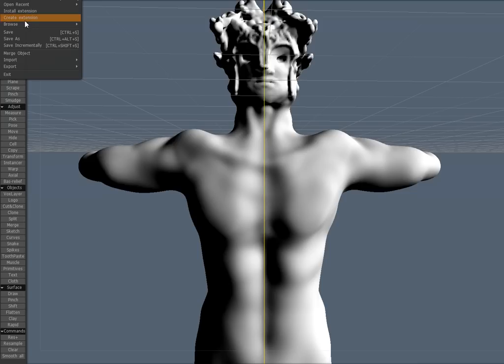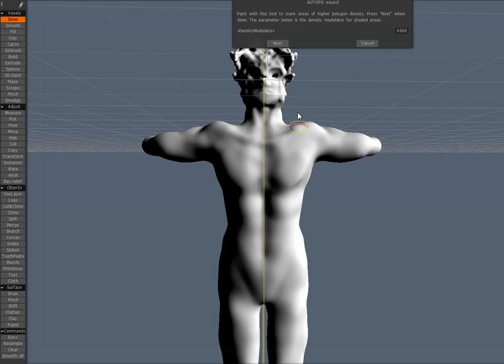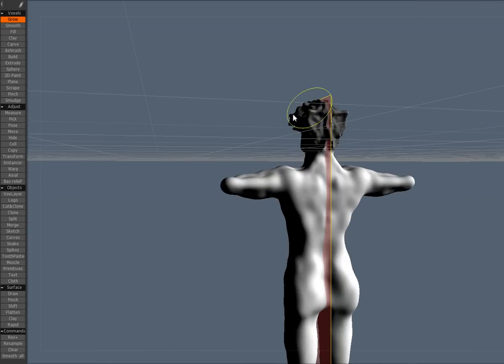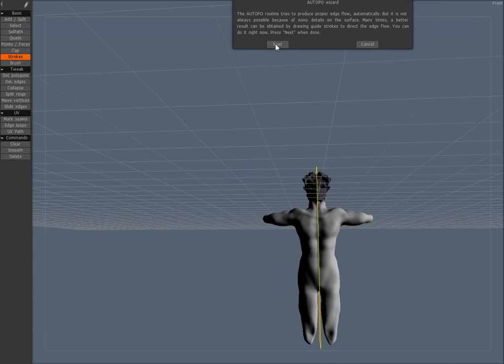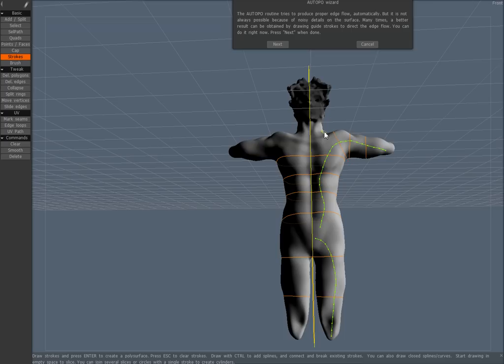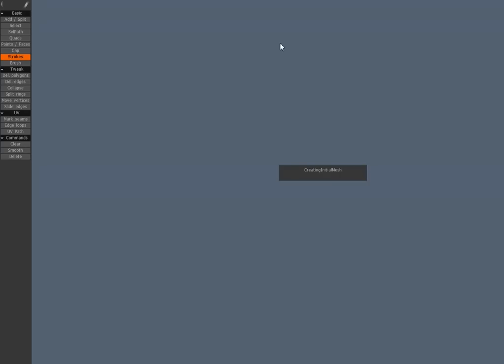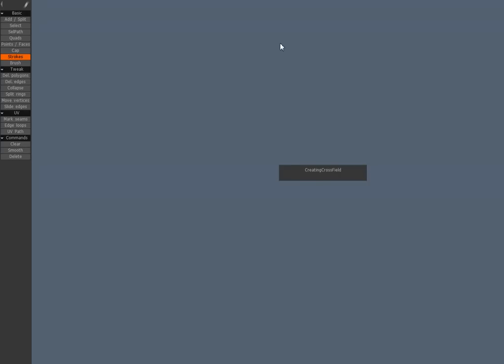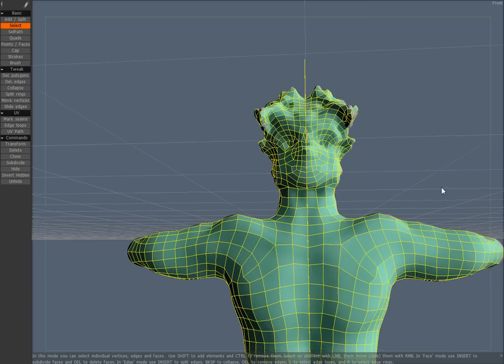Autoretopology is Fun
I've always had an affinity for sculpting, but I could never get the final low-poly mesh to be worth a damn. I might go ahead and sculpt my characters instead of modeling them in Blender.

But there's still a ton of stuff I'd do in Blender. Costume variants, shapekeys, rigging, animation...